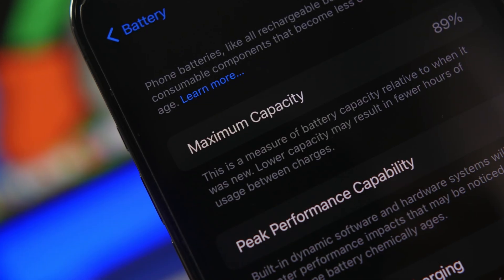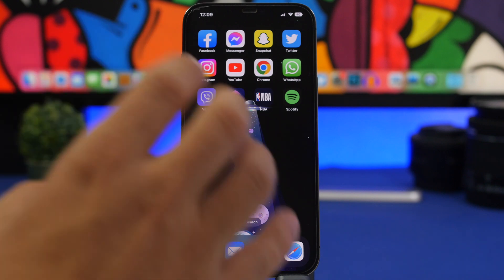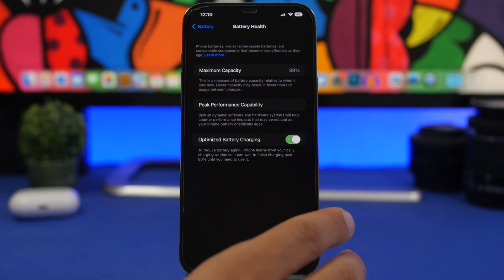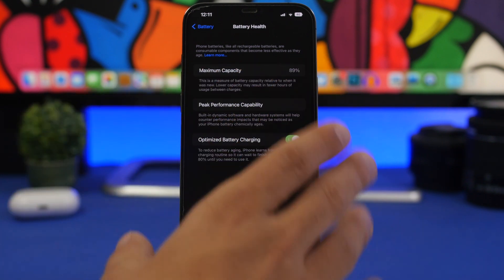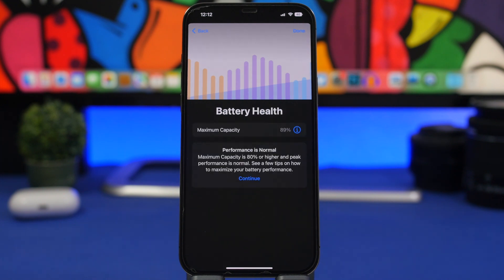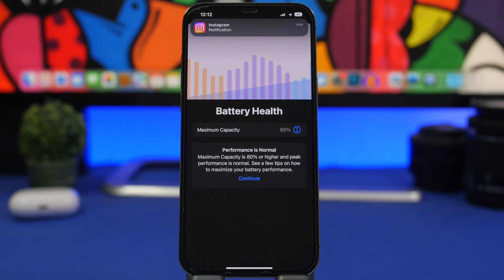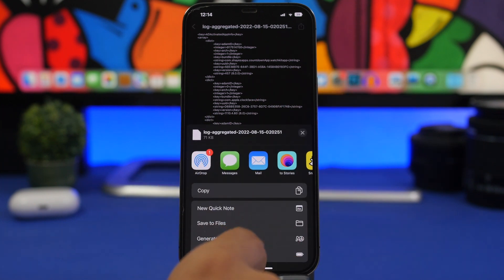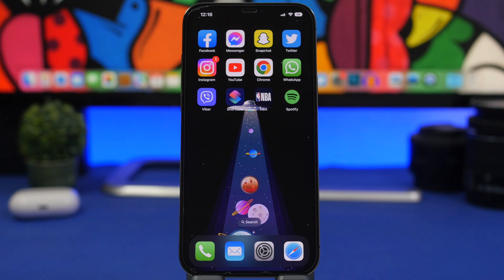100% iPhone Battery Health - IT'S ALL WRONG !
100% iPhone Battery Health, everyone wants it but it's actually impossible. The iPhone battery health is very important for the performance of your device but there is very little you can do to prevent it from going down.

In this video you can learn everything about the iPhone battery health, and how you can tell the exact health percentage on you iOS device.